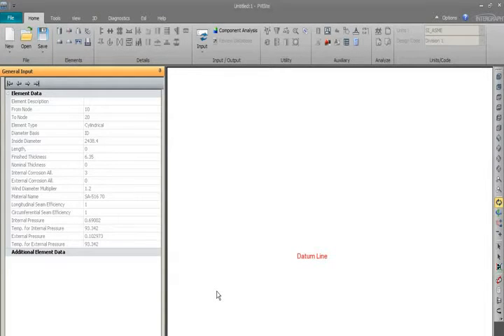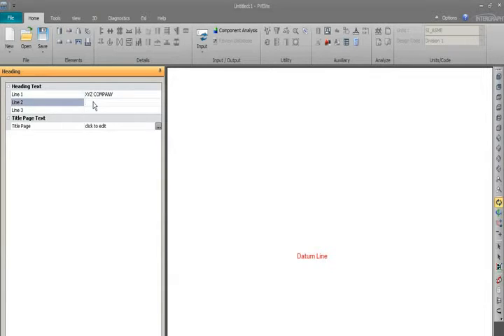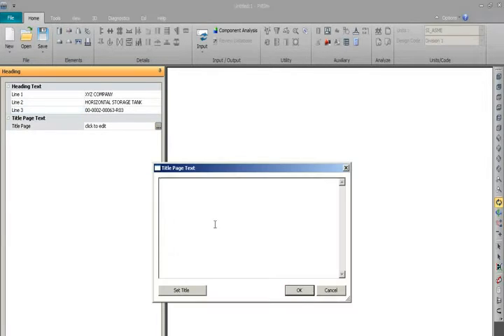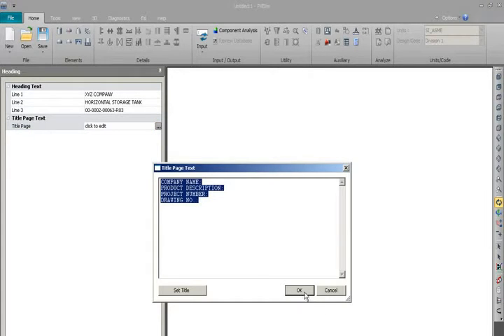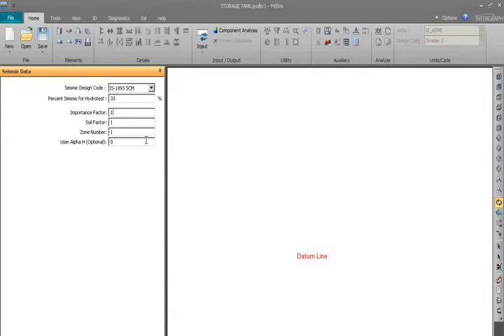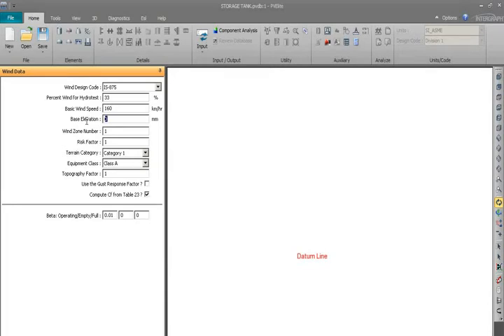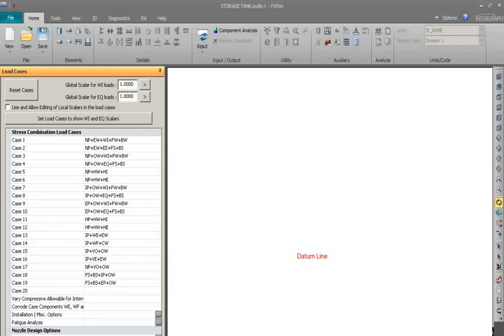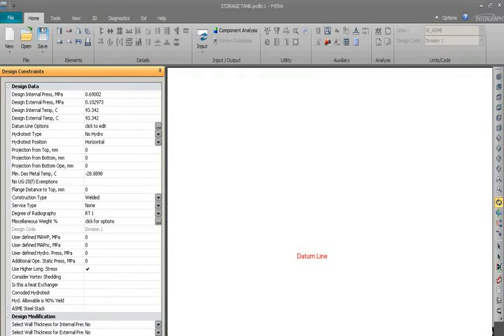PV ELITE TUTORIAL SESSION 2